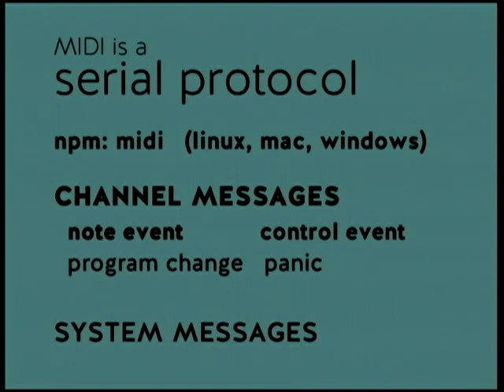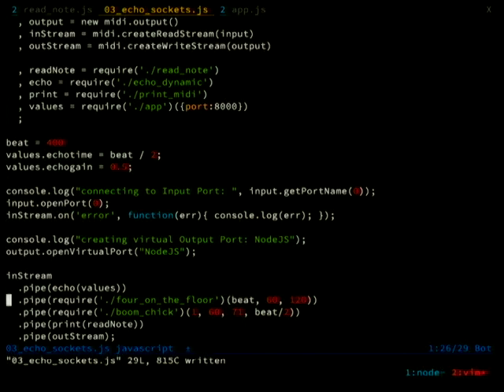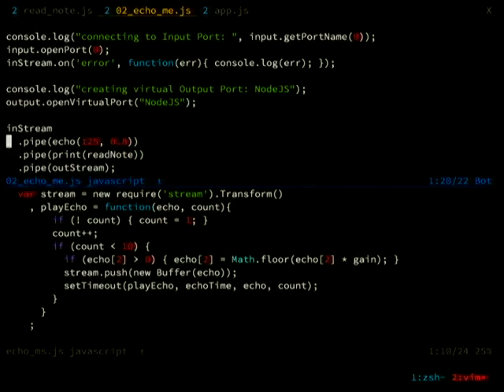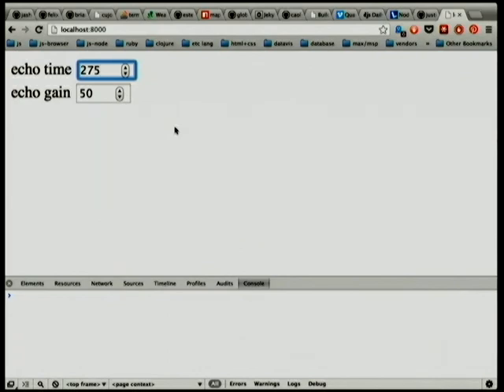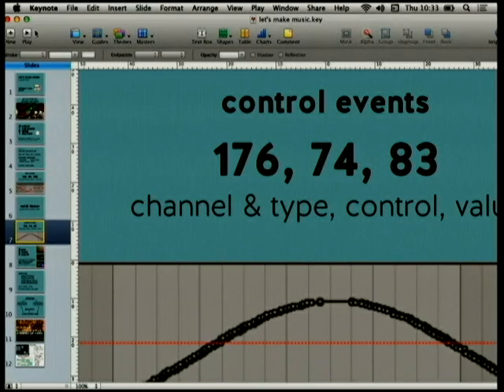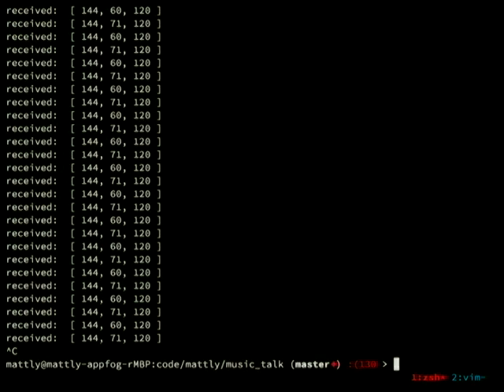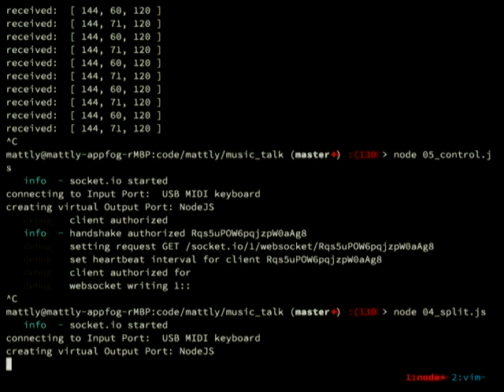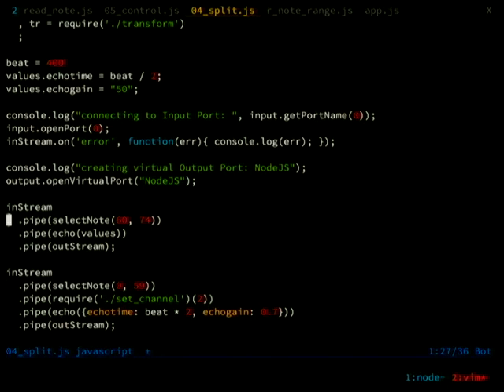Let's Make Music!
Matthew Lyon
Music happens over time and so does asynchronous code. Therefore, let's write music in Javascript! We'll build a network sound sequence server that will talk to freely-available softsynths and possibly an HTML5 Audio API, covering how to